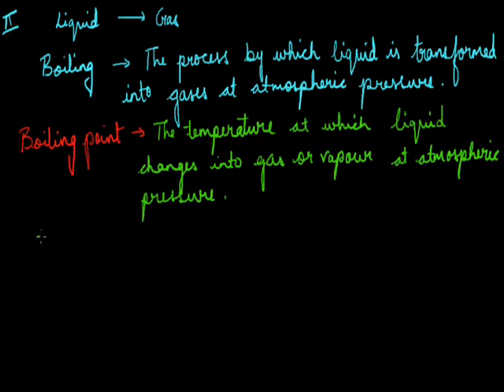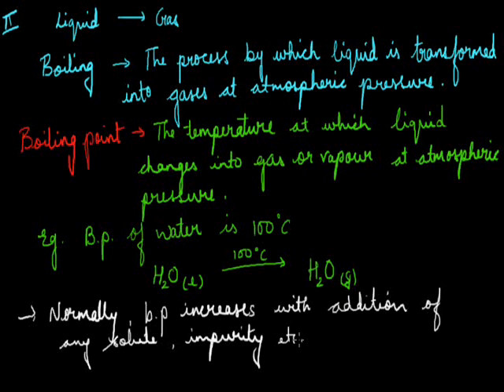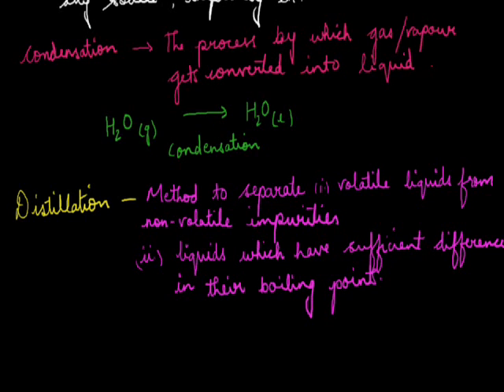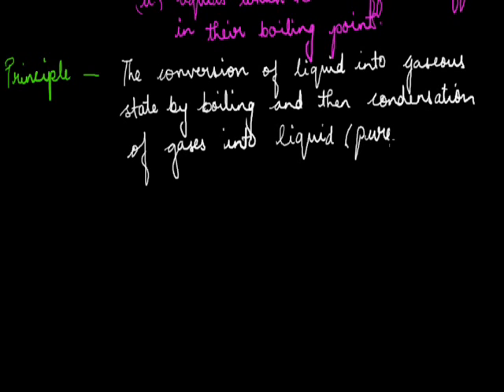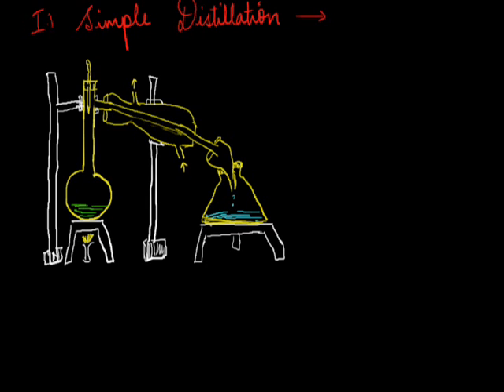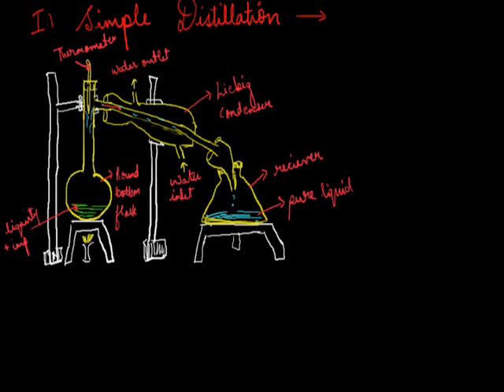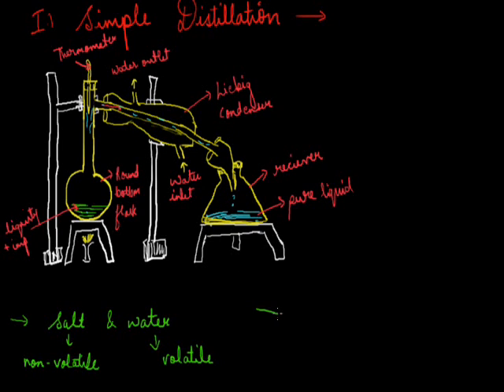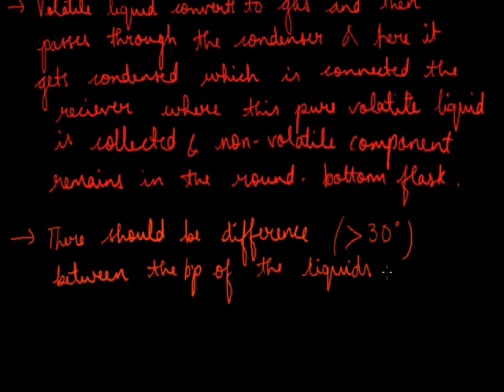Transformation of substance 003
Boiling.boiling point,Distillation-i) Simple distillation Grade viii+